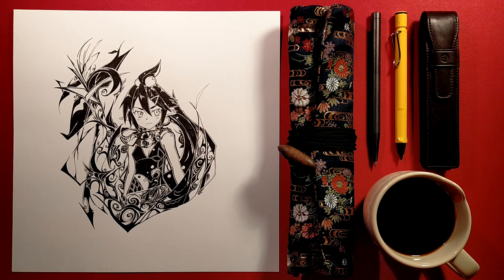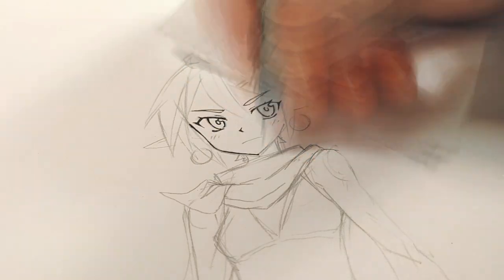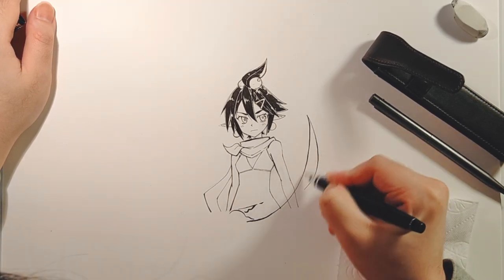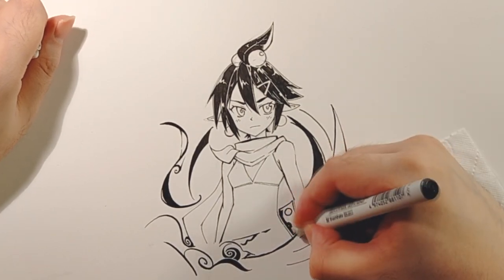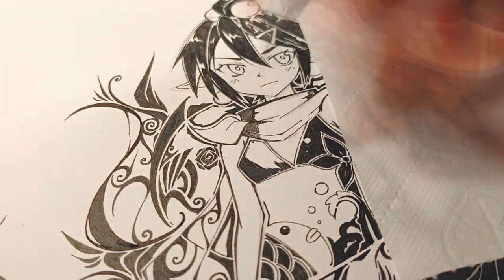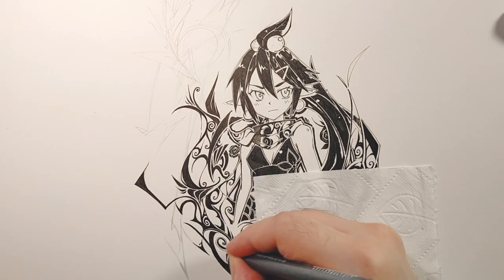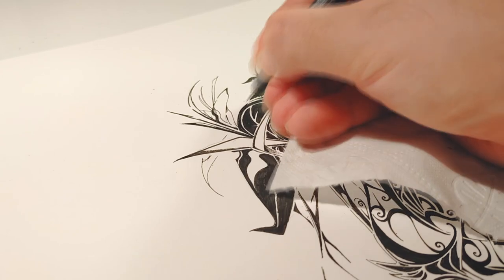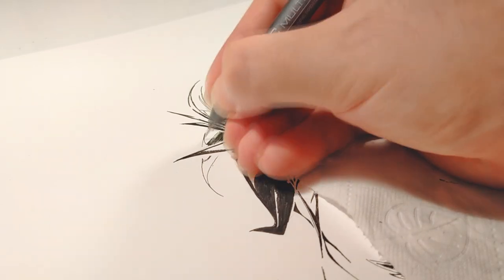Anime Character Design Tips | Anime Drawing Tips and Tricks | Original Anime Character Design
This video is about Anime Character Design Tips, Anime Drawing Tips and Tricks,  and Original Anime Character Design. I'll be drawing my original anime character Leafa for this video as I give general tips and advice aimed towards character design mindset from my own experience.